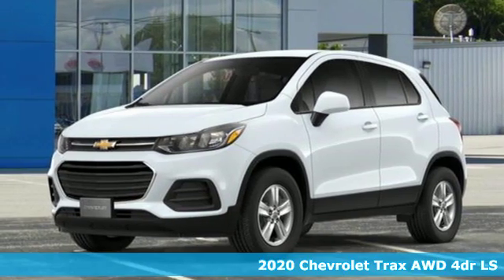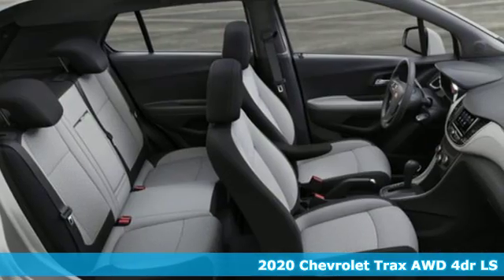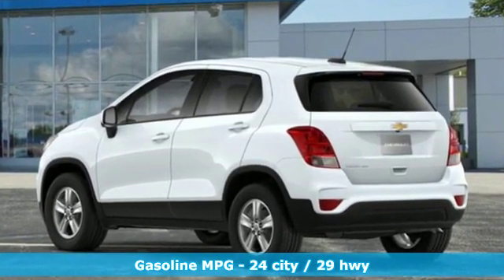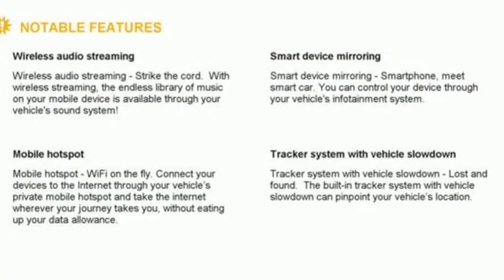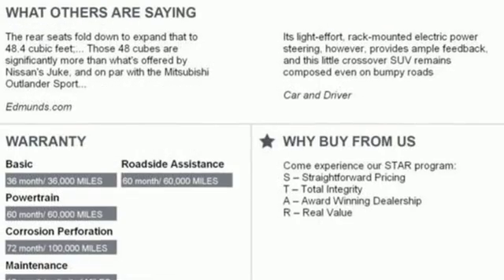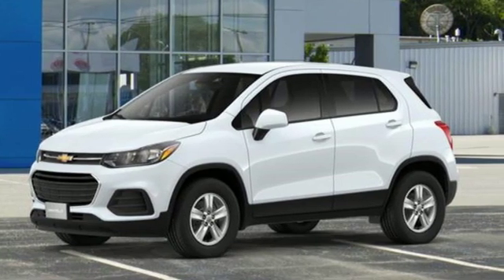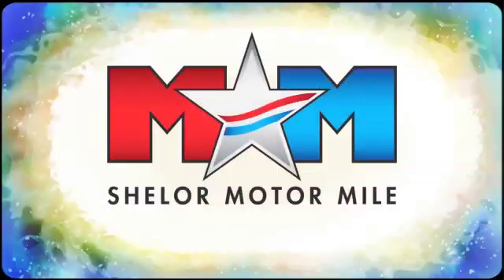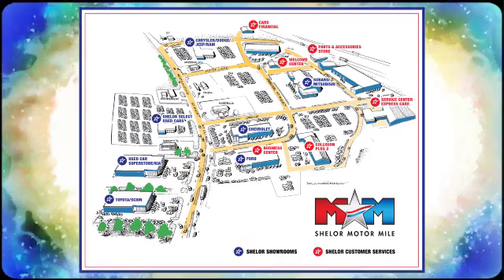New 2020 Chevrolet Trax Christiansburg VA Blacksburg, VA CV200021 - SOLD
Year: 2020
Make: Chevrolet
Model: Trax
Trim: AWD 4dr LS
Engine: 1.4L 4 Cylinder Engine
Transmission: 6-Speed A/T
Color: SUMMIT WHITE
Interior: JET BLACK/LIGHT ASH GRAY
Stock #: CV200021
VIN: 3GNCJNSB7LL116932
FUEL EFFICIENT 29 MPG Hwy/24 MPG City! Back-Up Camera, Onboard Communications System, WiFi Hotspot, All Wheel Drive, TRANSMISSION, 6-SPEED AUTOMATIC. LS trim, SUMMIT WHITE exterior and JET BLACK/LIGHT ASH GRAY interior. CLICK ME!br /br /KEY FEATURES INCLUDEbr /All Wheel Drive, Back-Up Camera, Onboard Communications System, Aluminum Wheels, WiFi Hotspot Keyless Entry, Child Safety Locks, Steering Wheel Controls, Alarm, Electronic Stability Control. br /br /OPTION PACKAGESbr /TINT AND CRUISE PACKAGE includes (AKO) deep-tinted, rear windows and liftgate glass and (K34) cruise control, AUDIO SYSTEM, CHEVROLET INFOTAINMENT SYSTEM with 7 diagonal color touch-screen, AM/FM stereo voice pass-through technology, includes Bluetooth streaming audio for music and select phones; featuring Android Auto and Apple CarPlay capability for compatible phone (STD), TRANSMISSION, 6-SPEED AUTOMATIC (STD), ENGINE, ECOTEC TURBO 1.4L VARIABLE VALVE TIMING DOHC 4-CYLINDER SEQUENTIAL MFI (138 hp [102.9 kW] @ 4900 rpm, 148 lb-ft of torque [199.8 N-m] @ 1850 rpm) (STD). Chevrolet LS with SUMMIT WHITE exterior and JET BLACK/LIGHT ASH GRAY interior features a 4 Cylinder Engine with 138 HP at 4900 RPM*. br /br /EXPERTS RAVEbr /Great Gas Mileage: 29 MPG Hwy. br /br /BUY FROM AN AWARD WINNING DEALERbr /At Shelor Motor Mile we have a price and payment to fit any budget. Our big selection means even bigger savings! Need extra spending money? Shelor wants your vehicle, and we're paying top dollar! br /br /Tax DMV Fees & $597 processing fee are not included in vehicle prices shown and must be paid by the purchaser. Vehicle information is based off standard equipment and may vary from vehicle to vehicle. Call or email for complete vehicle specific informatiobr / Chevrolet Ford Chrysler Dodge Jeep & Ram prices include current factory rebates and incentives some of which may require financing through the manufacturer and/or the customer must own/trade a certain make of vehicle. Residency restrictions apply see dealer for details and restrictions. All pricing and details are believed to be accurate but we do not warrant or guarantee such accuracy. The prices shown above may vary from region to region as will incentives and are subject to change.